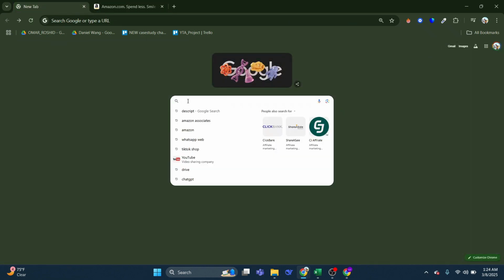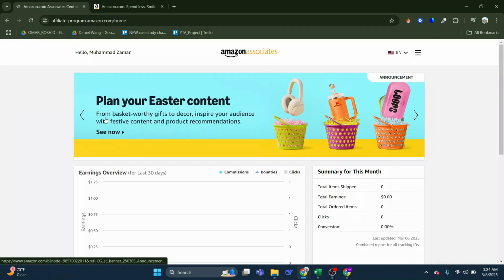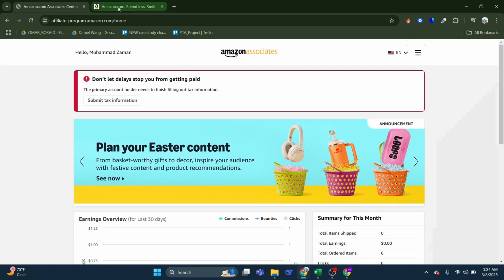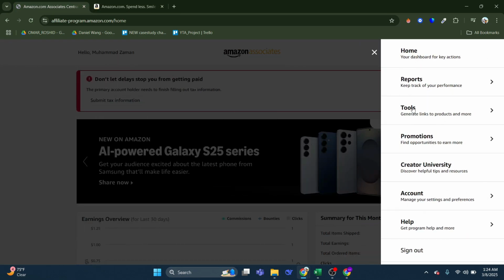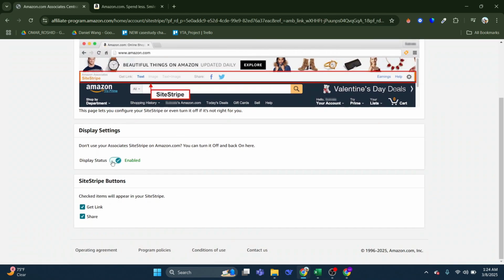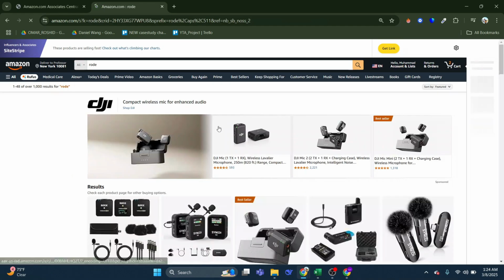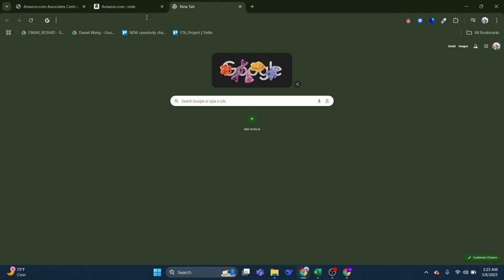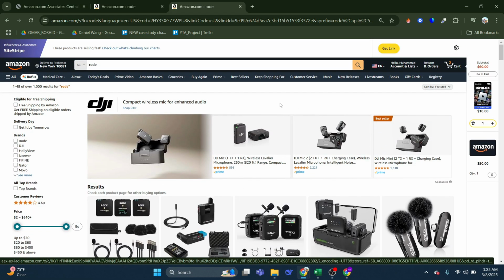How To Get Amazon Affiliate Link For a Specific Search Team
In this video, I’ll show you how to get an Amazon affiliate link for a specific search term step by step. Follow along to generate custom affiliate links and maximize your earnings.